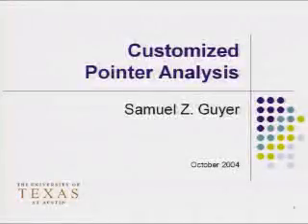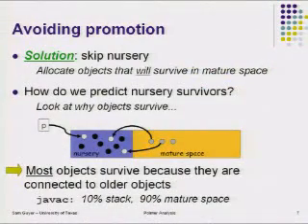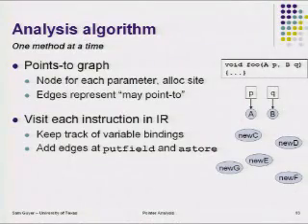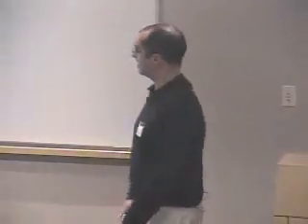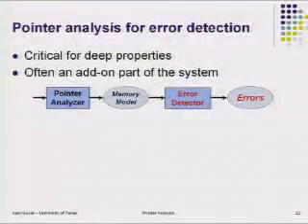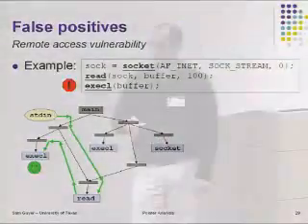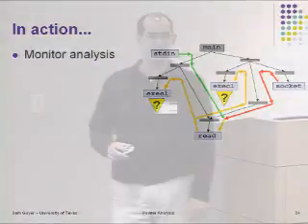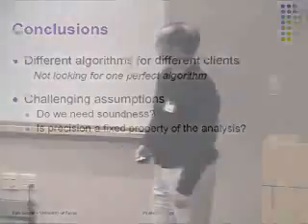New Directions in Static Analysis for Error-Detection and Garbage Collection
Pointer analysis is critical for effectively analyzing programs written in languages like C, C++, and Java, which make heavy use of pointers and pointer-based data structures.  Unfortunately, pointer analysis continues to be one of the most persistent and difficult problems in static analysis.  One reason for this is that previous work has viewed pointer analysis as a single, monolithic problem that can be solved in isolation.  However, pointer analysis is not a stand-alone task: its purpose is to provide pointer information to other client analysis algorithms.  Since the needs of these clients vary widely, research has so far been unable to produce an efficient pointer analysis algorithm that satisfies them all.    Our view is that pointer analysis is not a single problem that can be separated from its client analysis problems.  Instead, pointer analysis comprises a family of algorithms, which are selected and customized to meet the specific requirements of each client.  In this talk I will present two such customized algorithms.  The first is a pointer analysis that we developed for compiler-assisted garbage collection in Java.  This analysis supports dynamic object colocation by finding objects that will be connected and instrumenting the program to ensure that they are allocated together in the same garbage collection space.  This algorithm is unique because it is unsound: it can miss potential pointer relationships.  However, the client (in this case the garbage collector) does not require soundness because allocation decisions do not affect correctness.    The second algorithm is a more general approach to customization, called client-driven pointer analysis, which automatically adapts its precision to match the needs of client analyses.  Many whole-program analysis problems need precise pointer information, but often they need it only in specific parts of the target program.  Our algorithm uses a fast initial analysis pass to determine where more precision is needed, then reruns the analysis with fine-grained precision policy that is customized for the particular client and program.  We demonstrate this algorithm on a suite of real, open-source C programs, using a set of error detection problems as clients.  Our algorithm achieves high error detection accuracy at a fraction of the cost of comparably accurate fixed-precision algorithms.